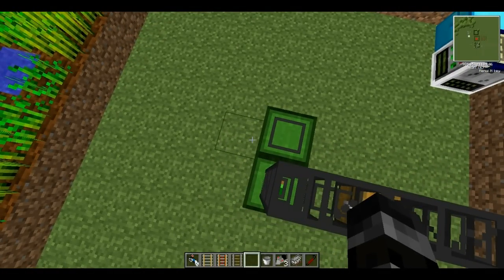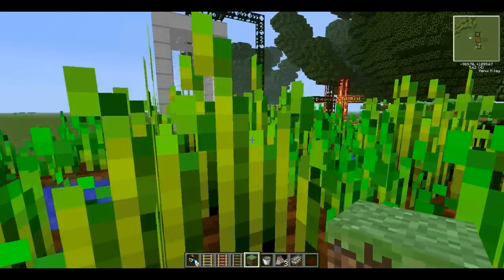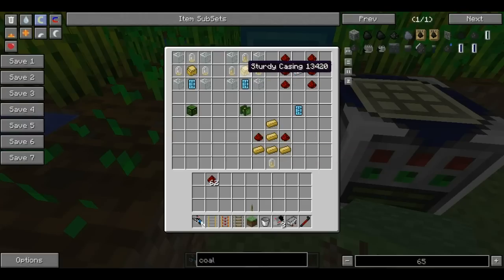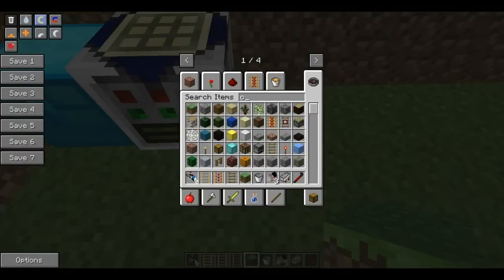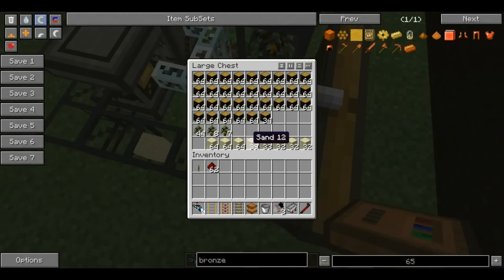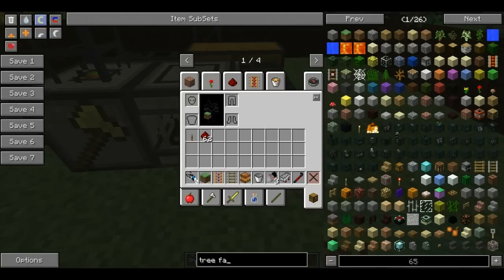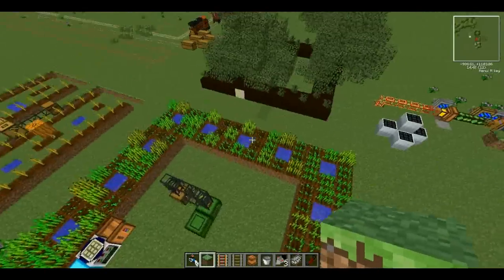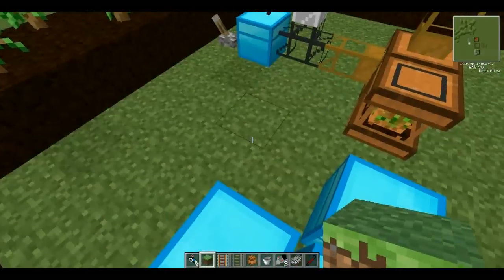How To Feed The Beast: Wheat Farm & Rubber Farm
Zim goes over the wheat farm and the removed rubber farm.